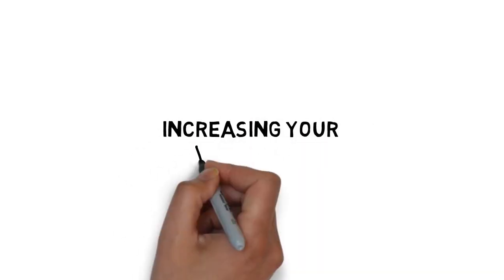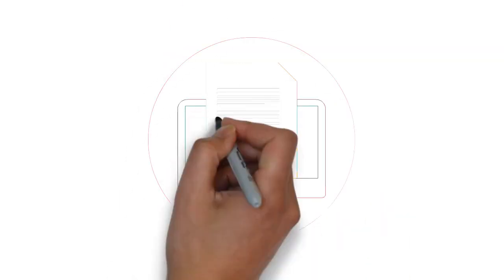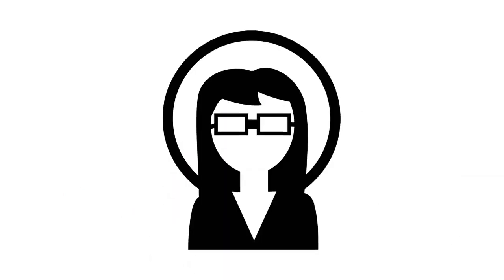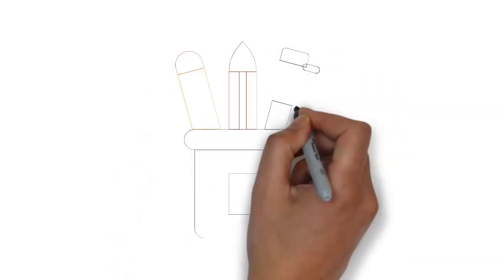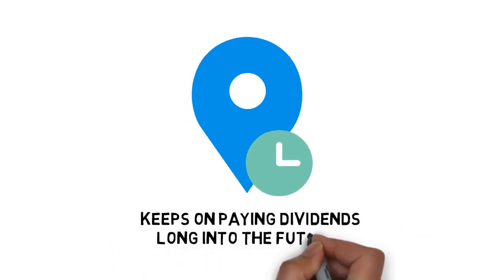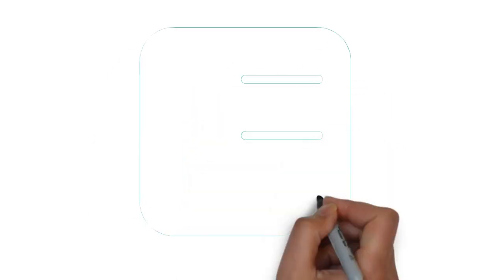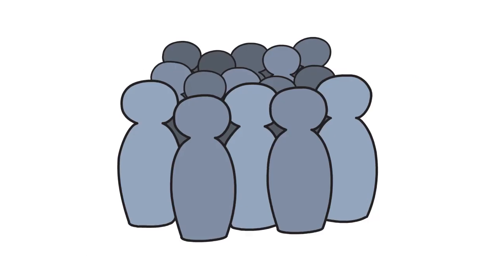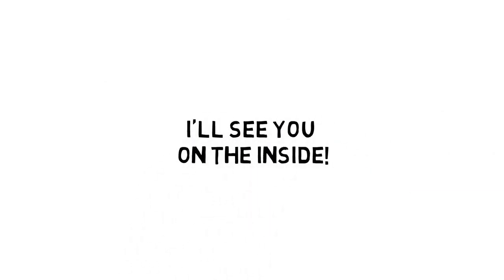Content Marketing Blueprint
Content Marketing Blueprint Tutorial Videos by Internet Marketing Institute.